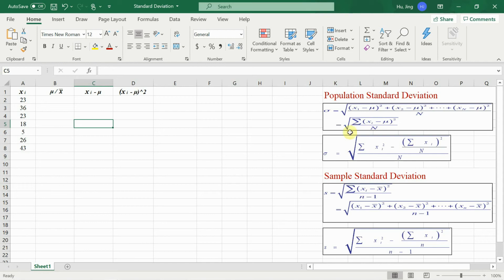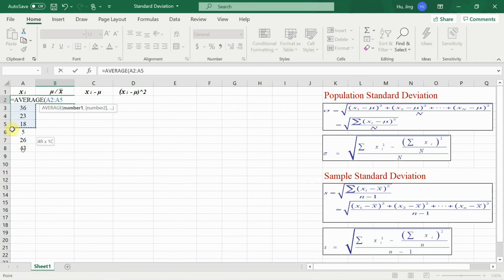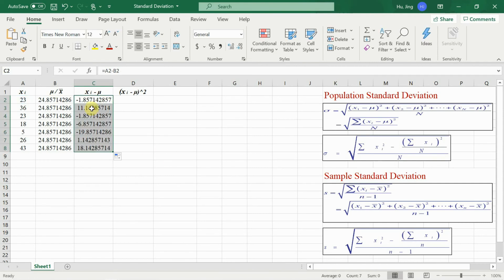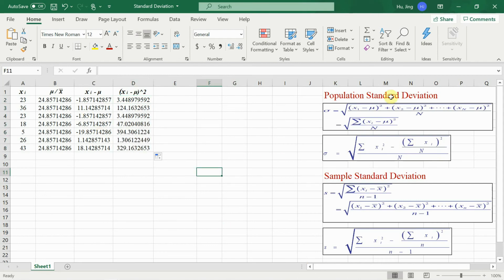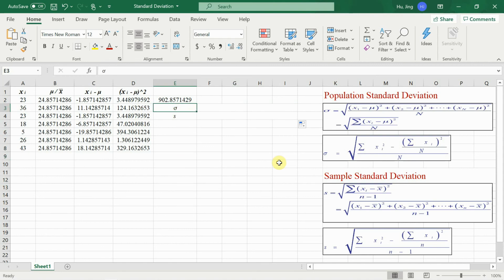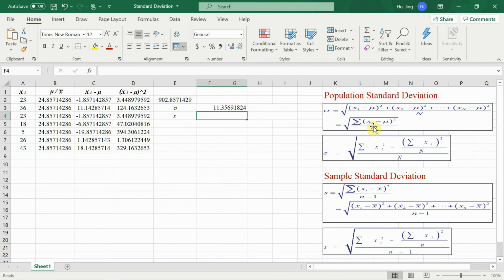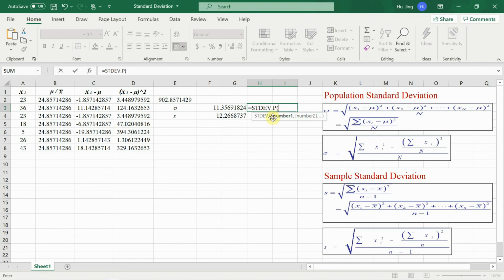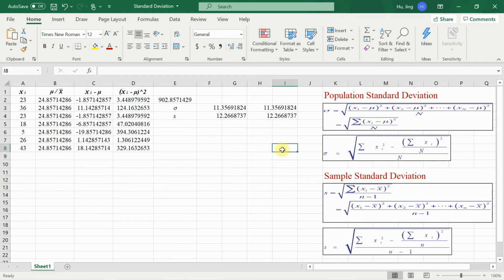Statistics with Excel: Population / Sample Standard Deviation by hand and Excel